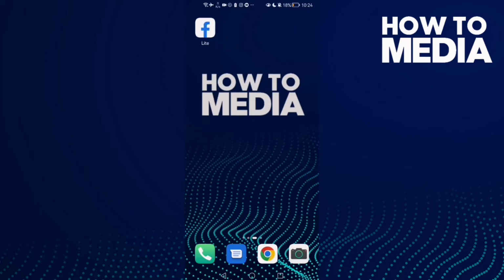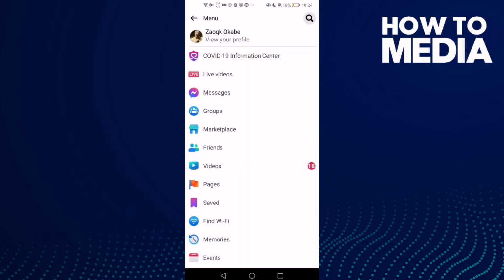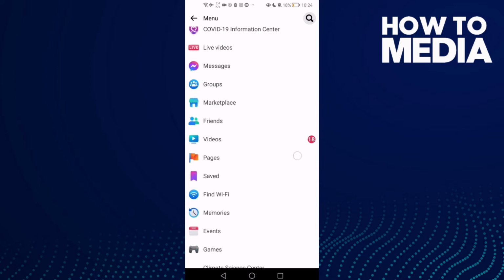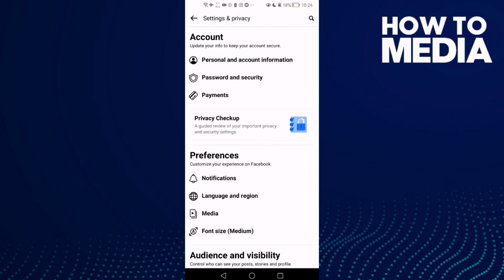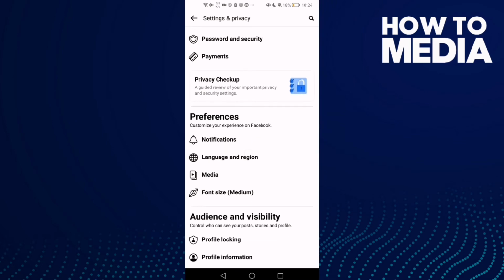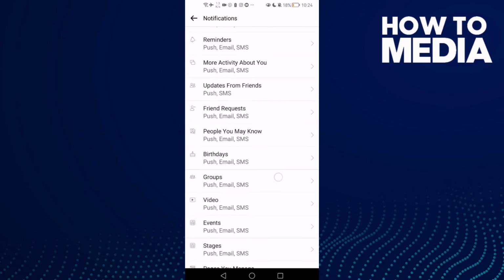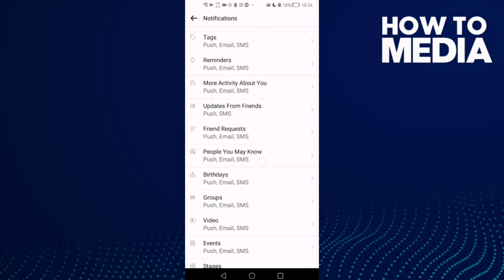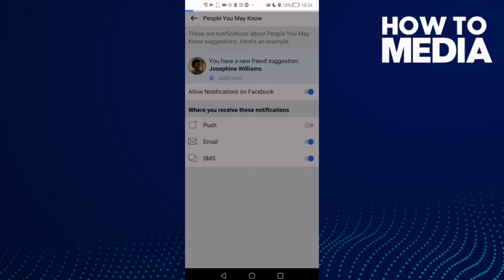How to Turn Off People You May Know Notifications on Facebook Lite App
in this video we discuss :